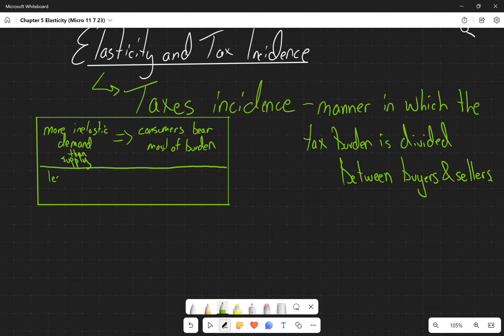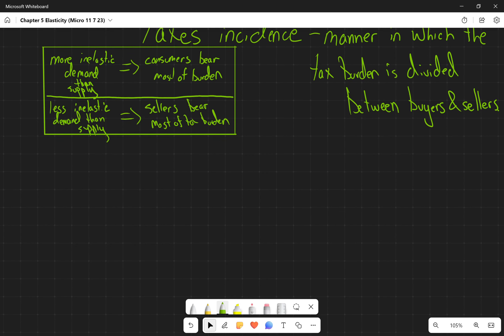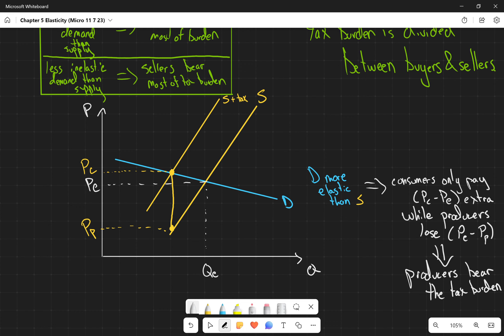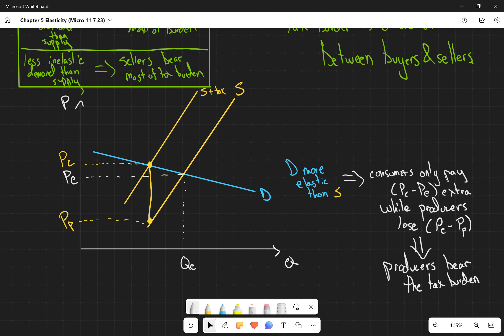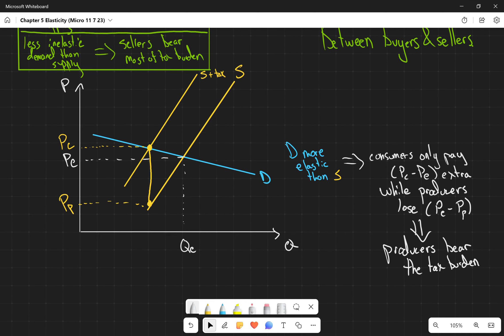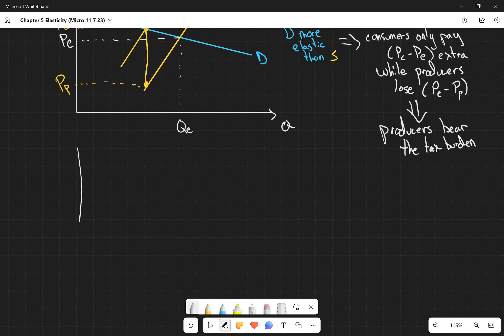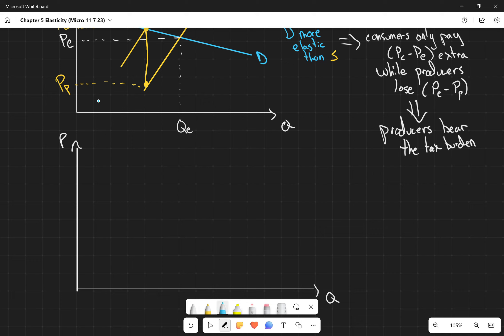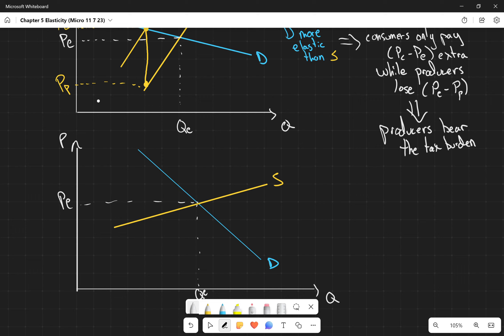Elasticity & Tax Incidence | Microeconomics w/Dr. McCarthy